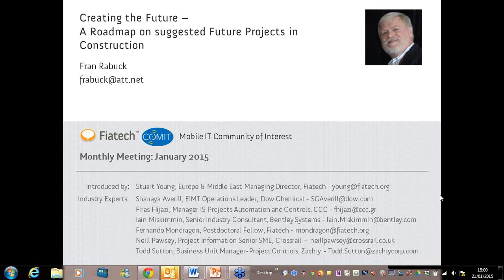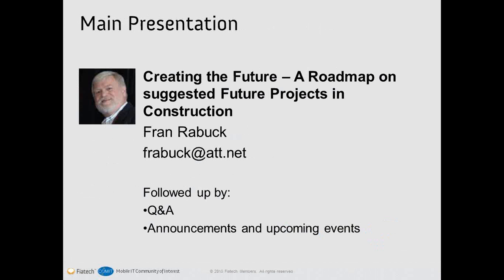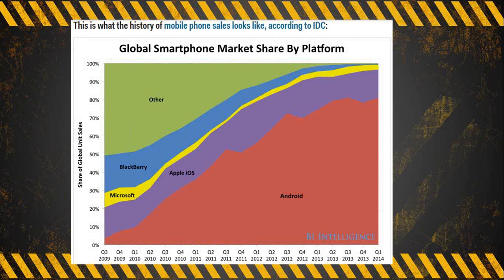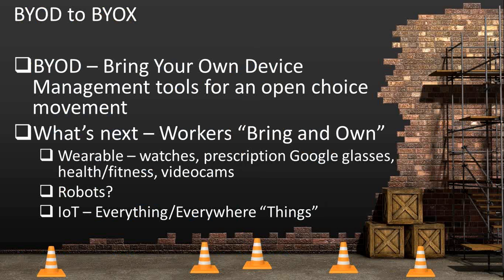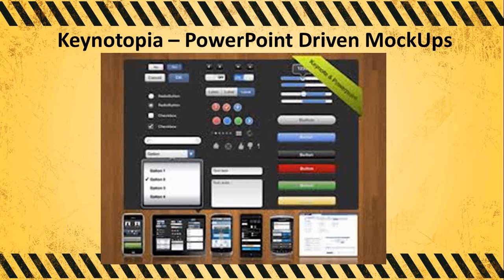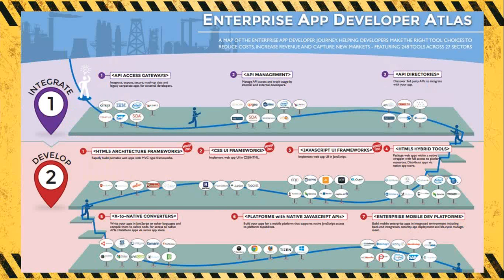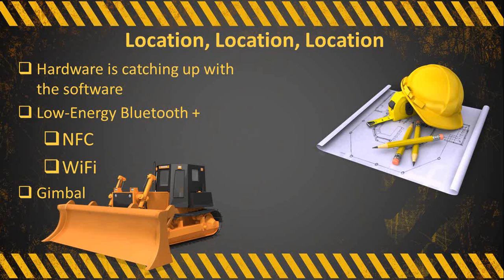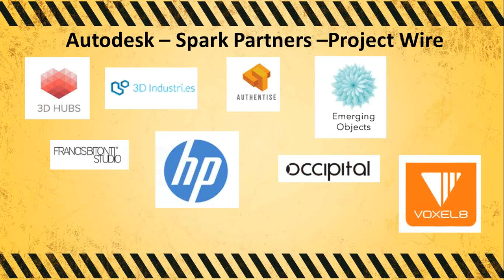Monthly Meeting January 2015 - Fiatech-COMIT Mobile IT Community of Interest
In this meeting, Fran Rabuck presents Creating the Future, a collection of ideas for future mobile research projects. Novel devices and interfaces will enhance the possibility to access contextual information in the field and in the office. Some of the topics to be covered include: a review of the Mobile landscape ahead, going beyond bring your own device (BYOD) to bring your own everything (BYOx), emerging user interfaces, NextGen Visualization confusion and opportunities, location technologies, wireless charging and drones & robotics. Since Fran was just back from the Consumer Electronic Show (CES) Conference, he also provides an update on hot trends for 2015.